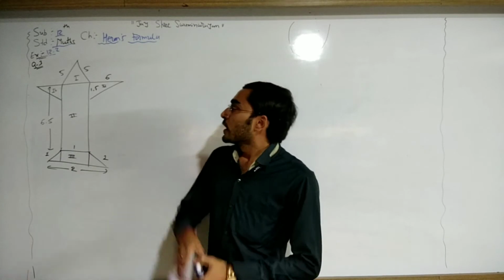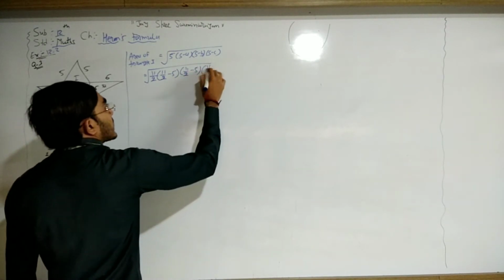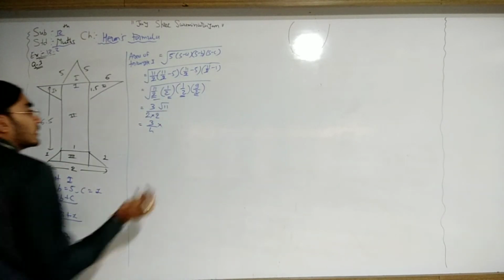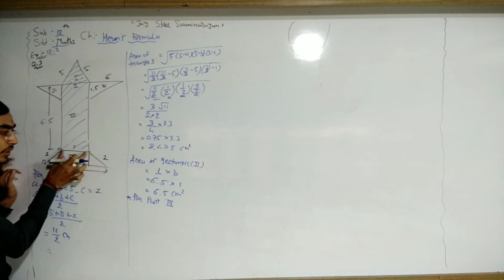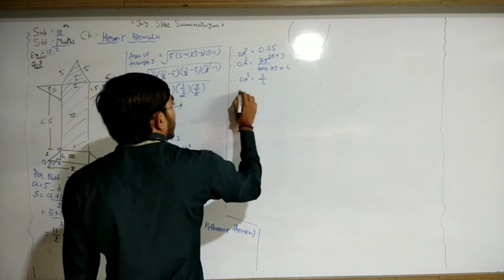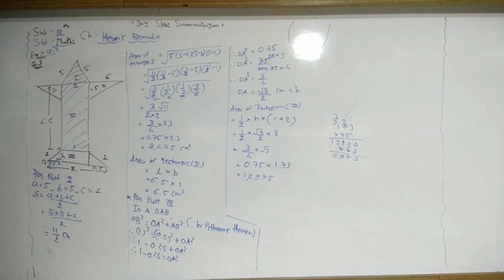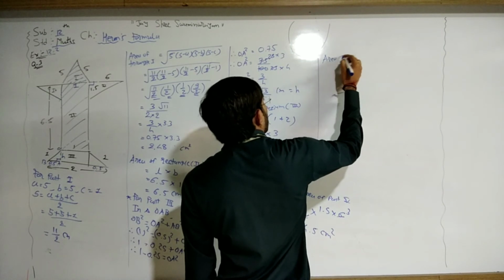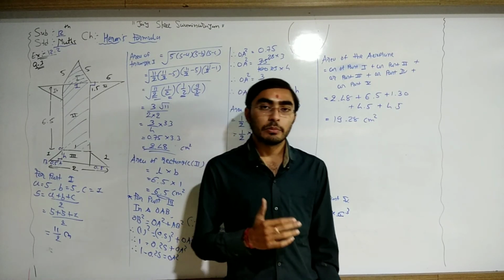Std 9 Maths | Ncert | Heron's Formula | Ex-12.2(Q-3) | By Milan Dholariya | Part 8